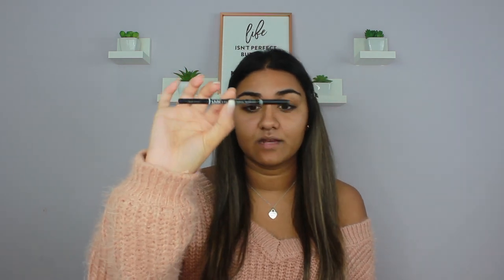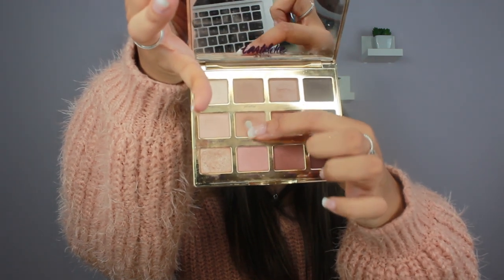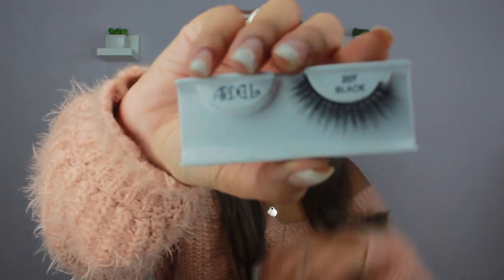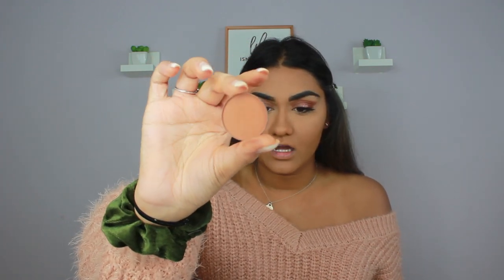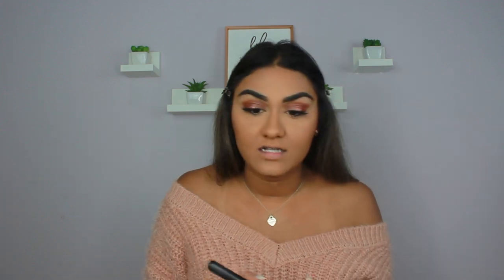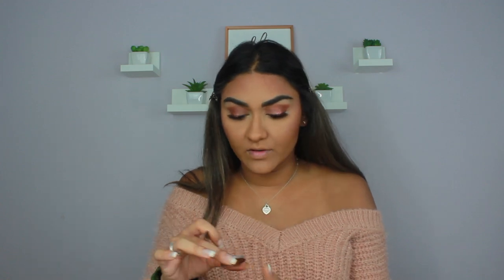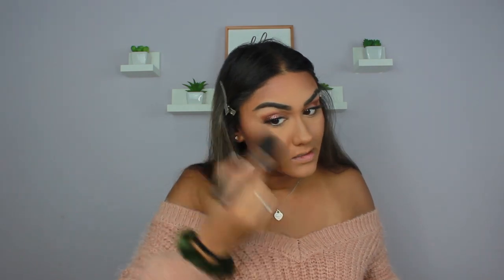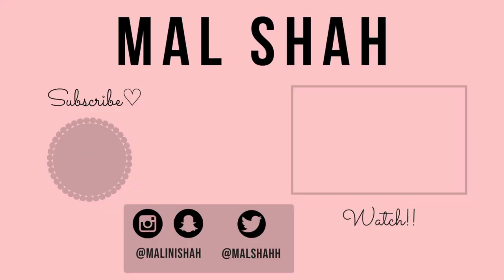MY 19TH BIRTHDAY GLAM🎉 : GRWM | Mal Shah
DISCOUNTS:
Embe Lashes: "malshah" for first month free

~I try to post once a week